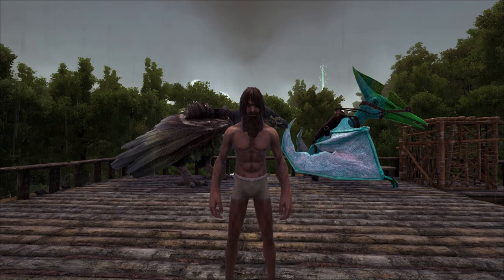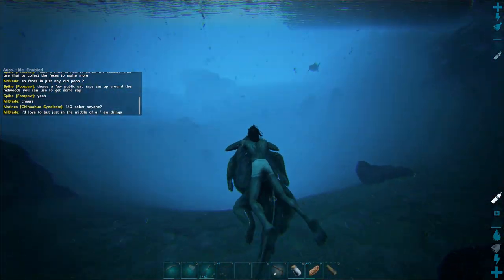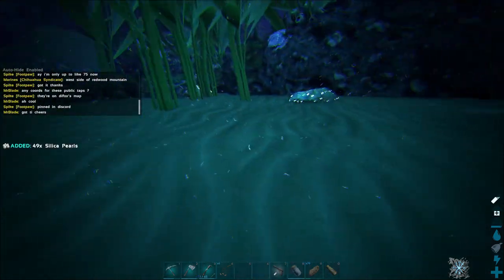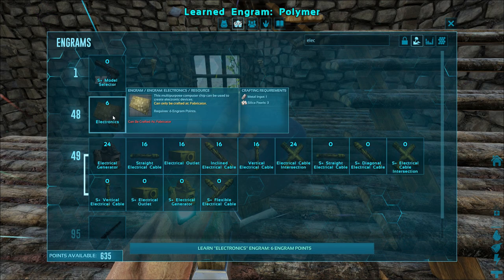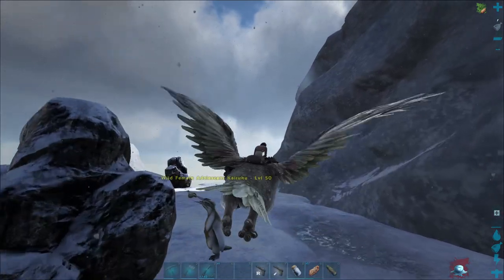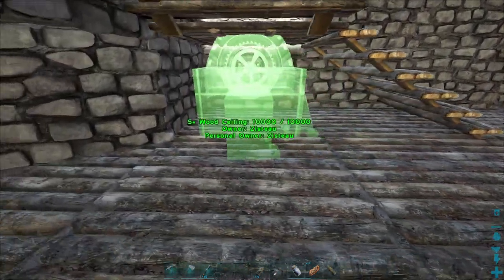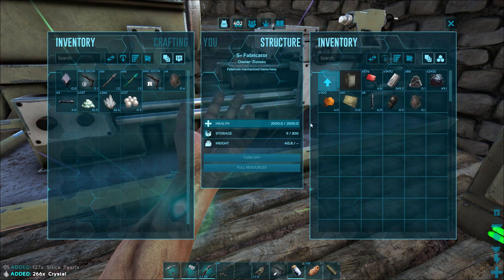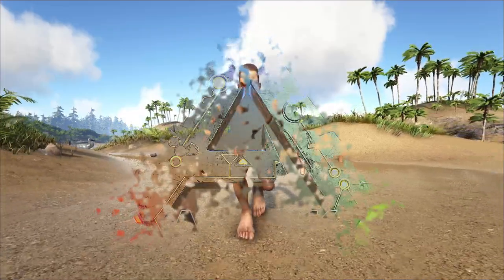Ark Survival Evolved #8 - Diving for Pearls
Ark is a game where you're walking through the hills, singing a song about how carefree and happy your life is, and then a raptor comes out of nowhere and eats you.

Mods for the series:
Holgi's Stacking Mod
Structures Plus
Platforms Plus
Pillars Plus
Platforms Anywhere
Redwoods Anywhere
Advanced Rafts
Pimp My Dino
High Volume Storage